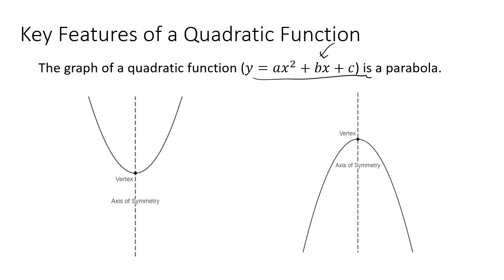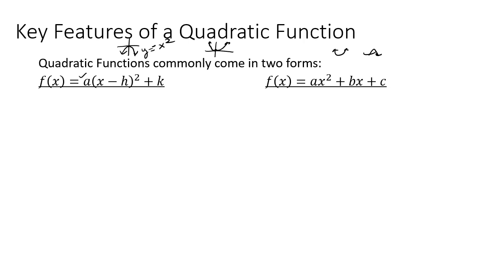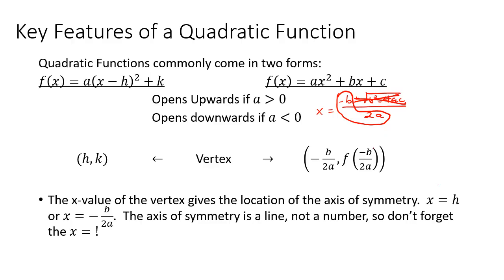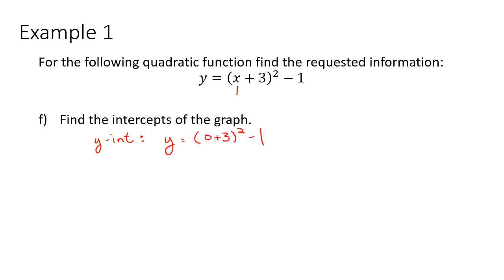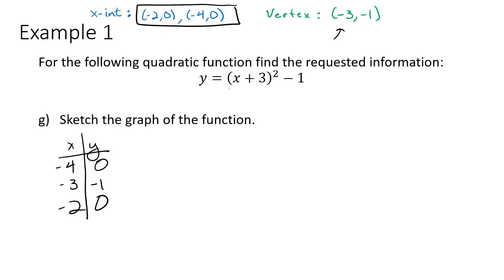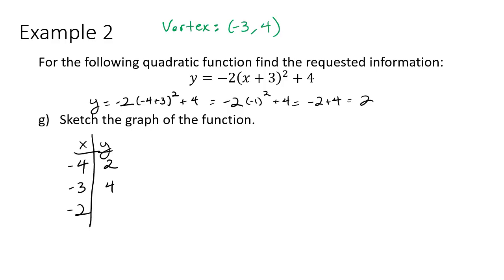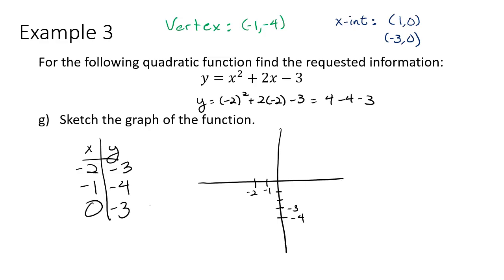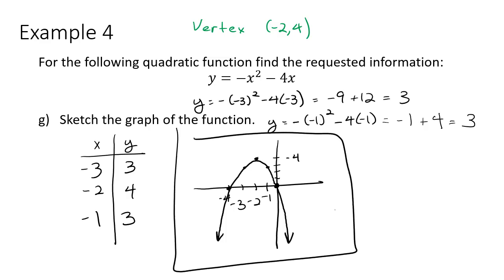Math 101 Section 3.1 Lecture (Quadratic Functions)